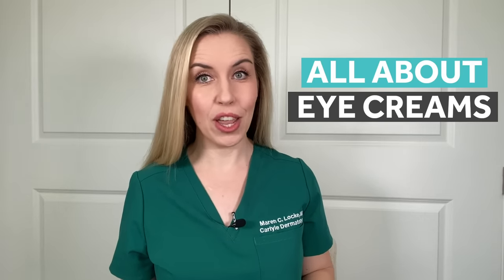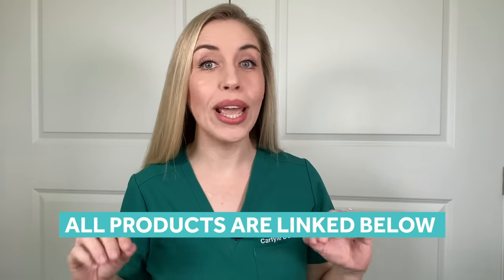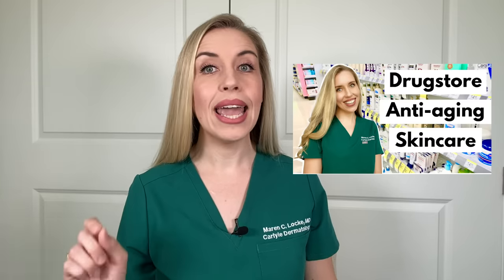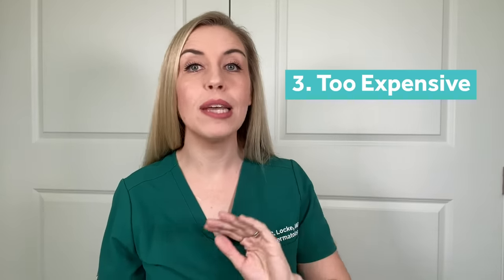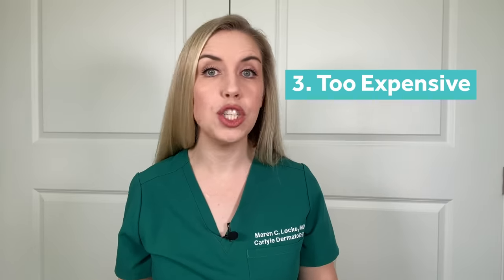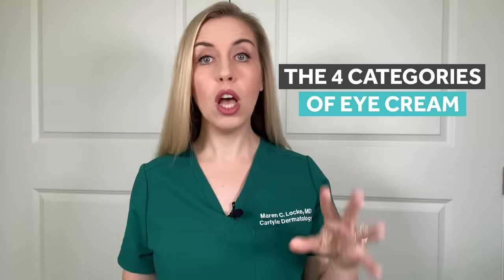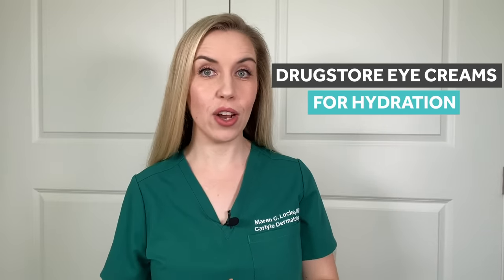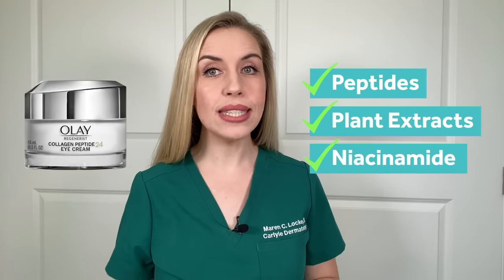Drugstore Eye Creams: Get Results with Affordable Products | The Budget Dermatologist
My MOST requested topic in this video…All about EYE CREAMS! These are my top recommendations for AFFORDABLE drugstore eye creams that will give you results. And hear me discuss what you *might* want to spend your money on INSTEAD of an eye cream.

Eye Creams for Hydration:
Cetaphil Hydrating Eye Gel Cream

Save on stuff you already buy!